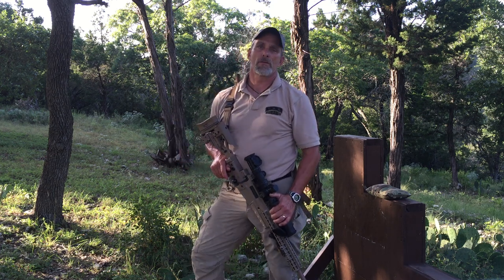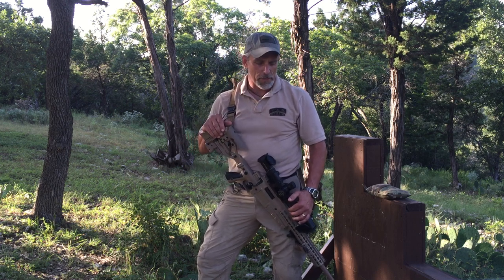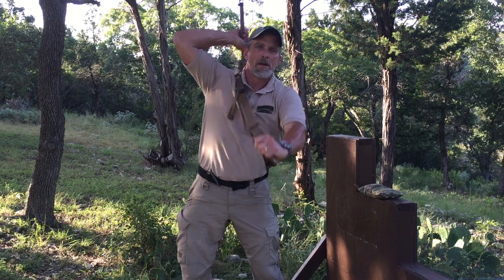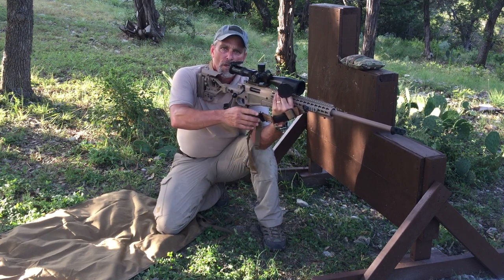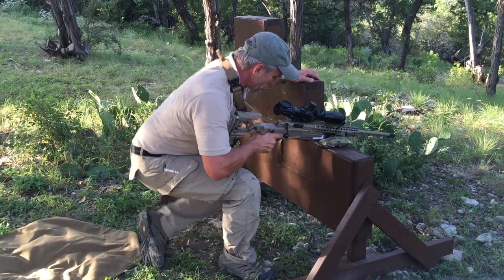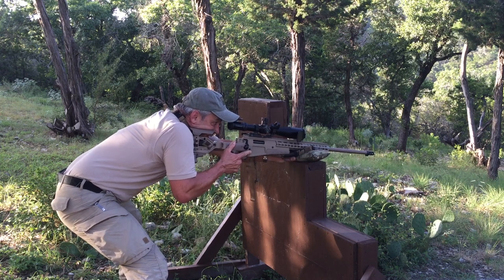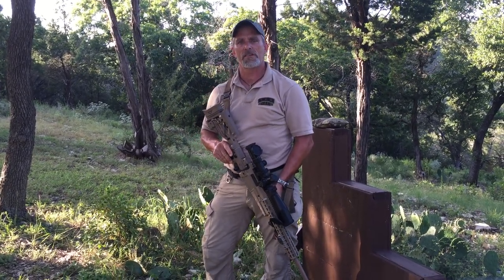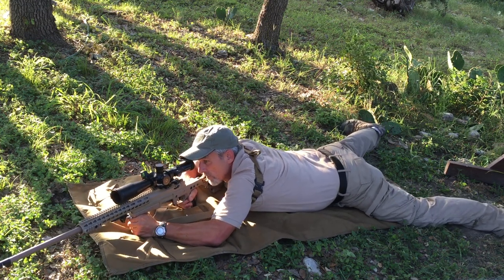TAB Gear Pinnacle Rifle Sling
TAB Gear PRS (Pinnacle Rifle Sling)